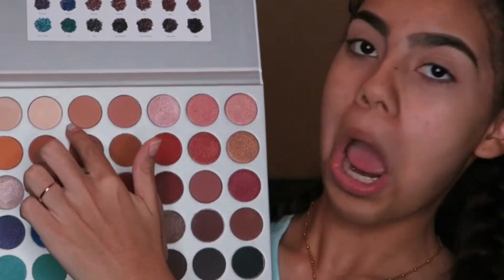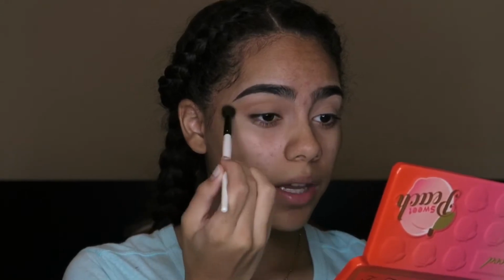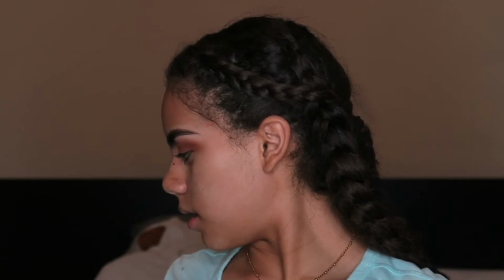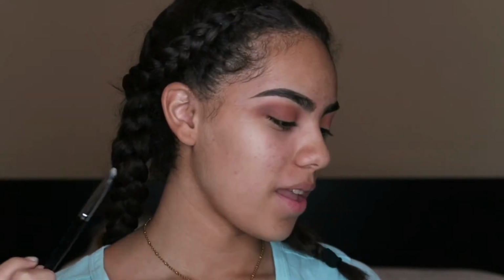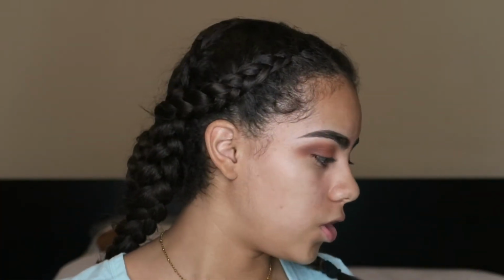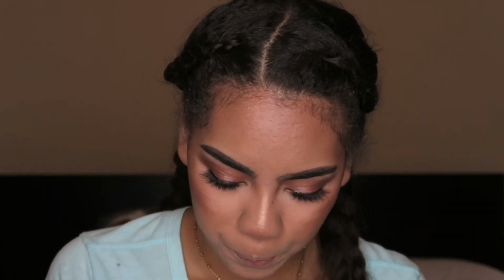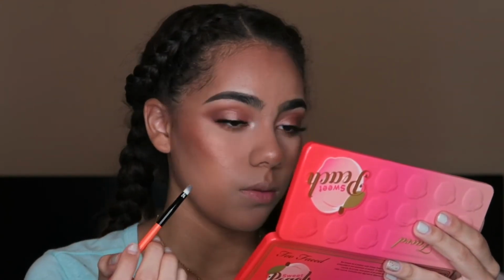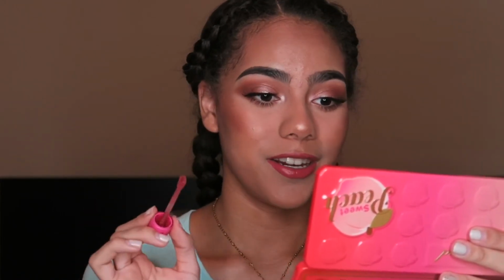JACLYN HILL PALETTE FIRST IMPRESSIONS!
Philippians 4:6-7

↧Ѕocιal Мedιa↧